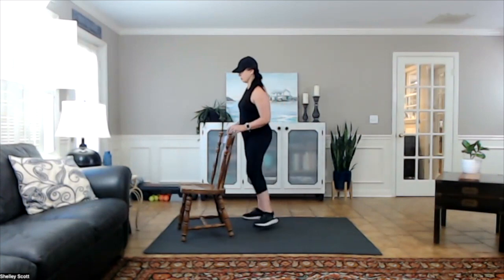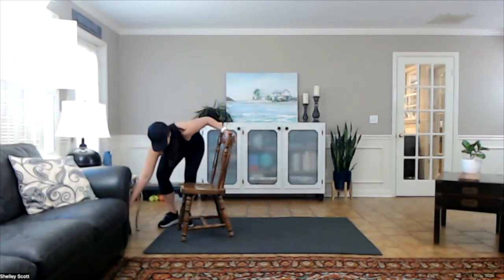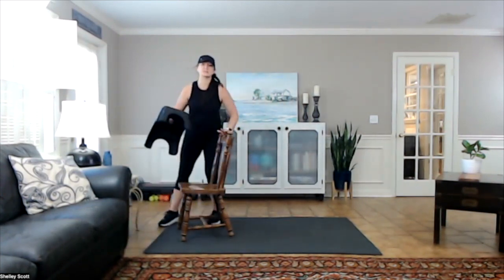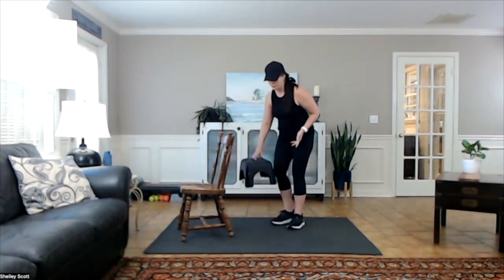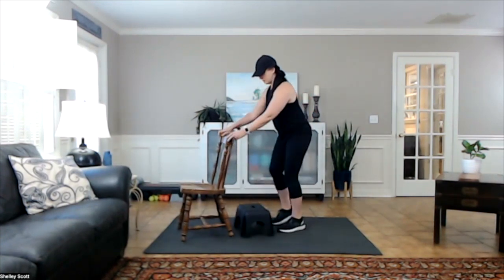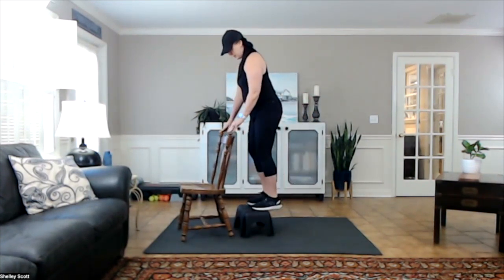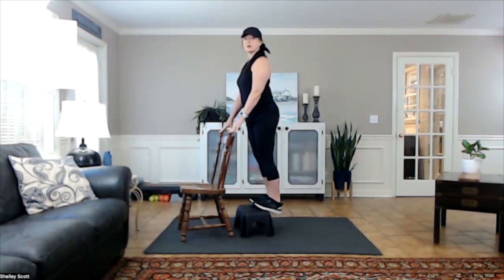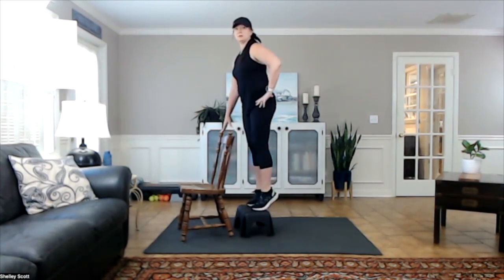Calf Raises - knee PT -2